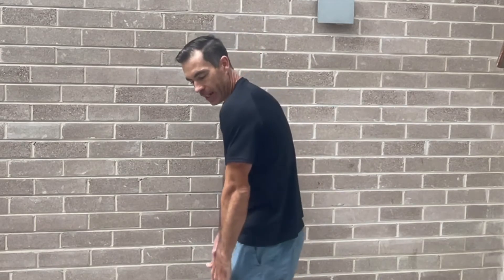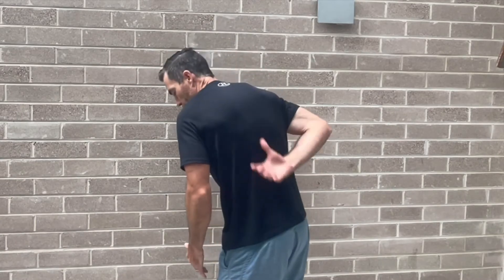Which muscles are pulling your back out of alignment